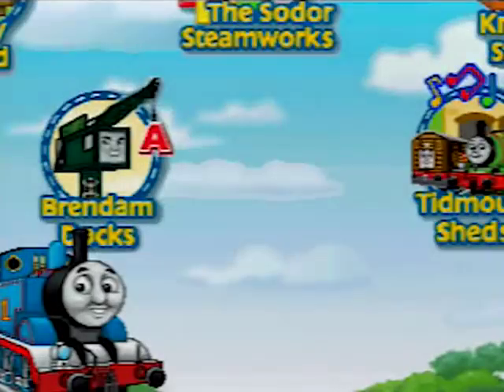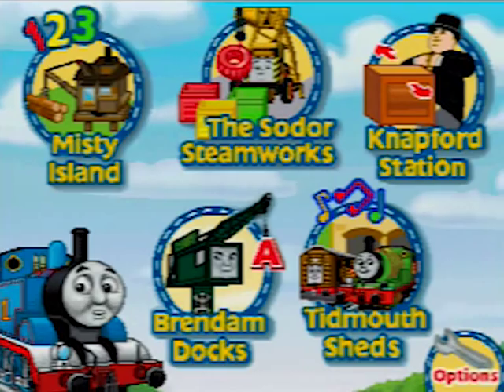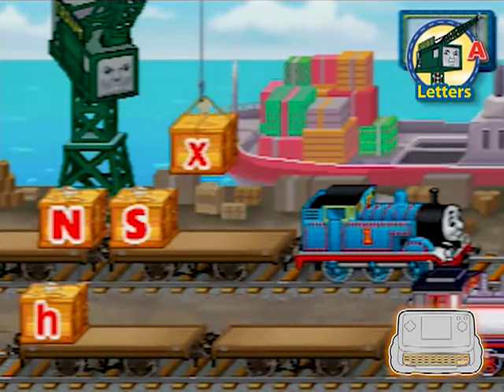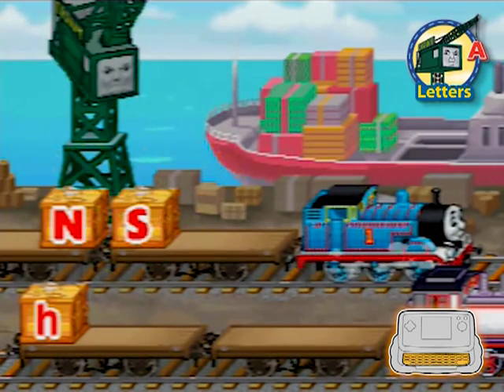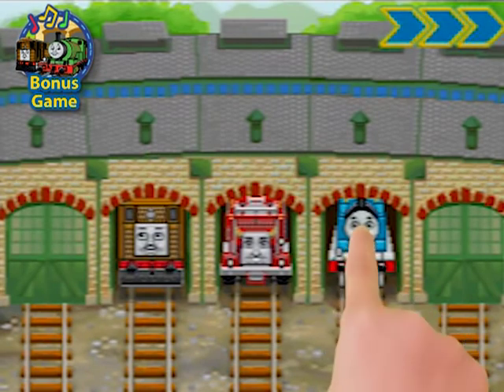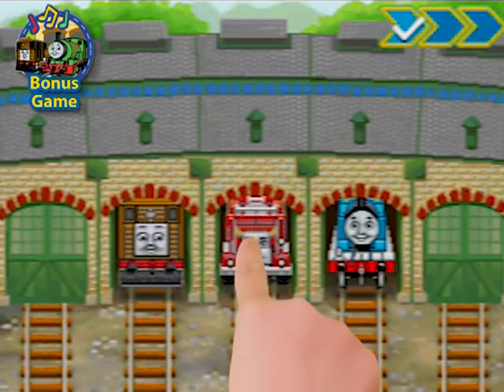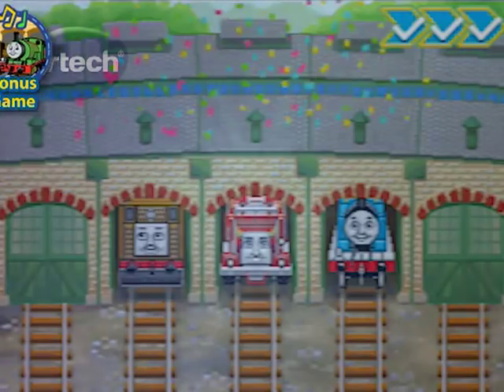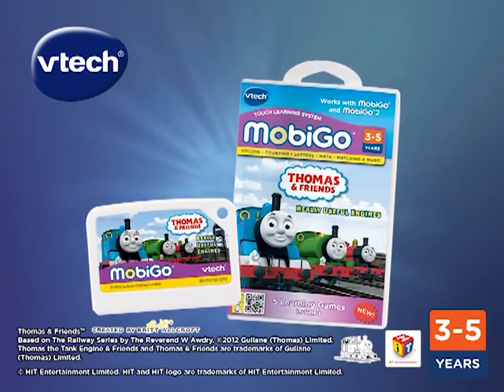Thomas and Friends Software Trailer for MobiGo by VTech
Hop on board and join Thomas & Friends in this game for VTech's MobiGo systems.

This title features four learning games that take your child on an adventure through Misty Island, Knapford Station, Brendam Docks, the Sodor Steamworks, and Tidmouth Shed.  Appropriate for children ages 3-5, this cartridge will help your child develop skills in numbers, basic addition, colors, shape matching, classification, letters, and letter order.  For added fun, there is a bonus activity that allows your child to unlock new engines to play with in the learning games!